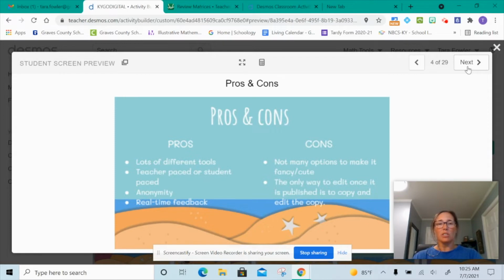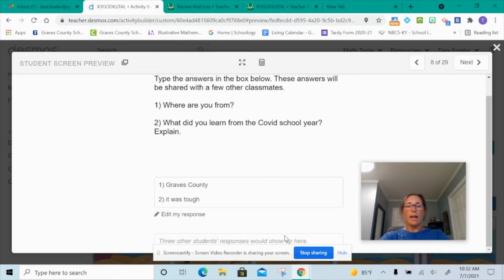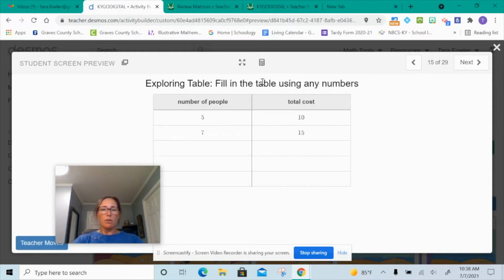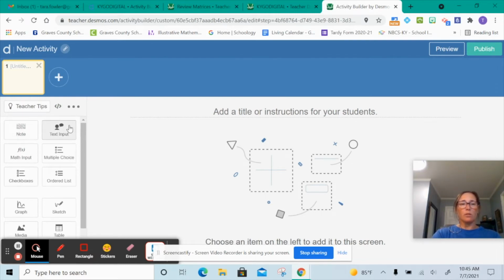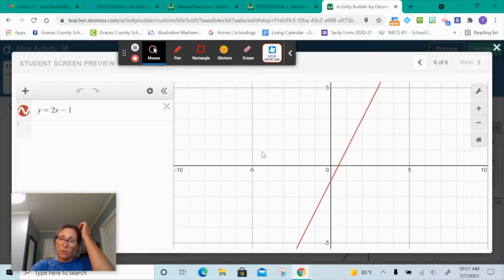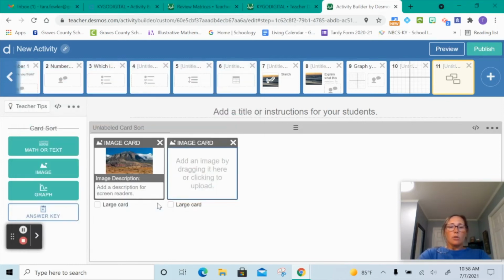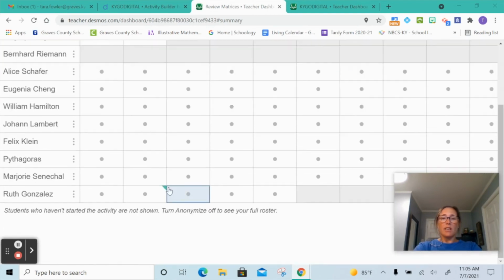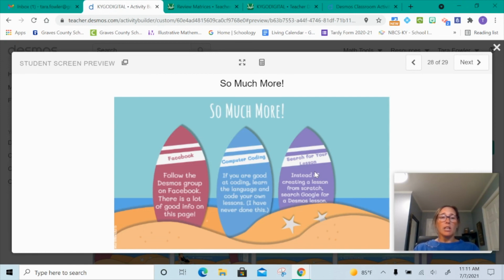Dive into Desmos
Tara Fowler